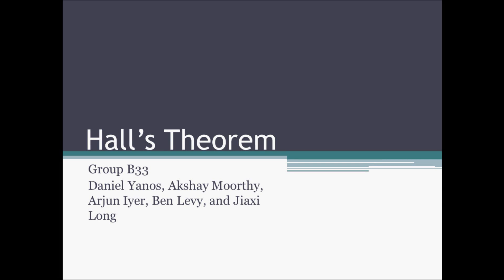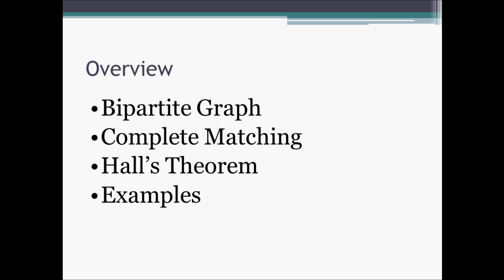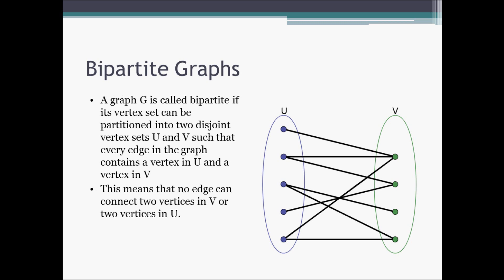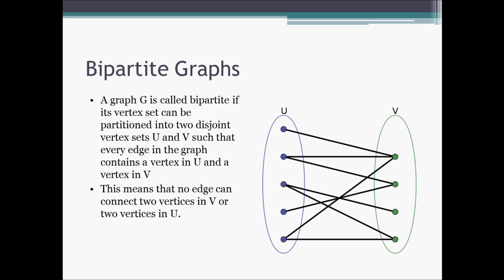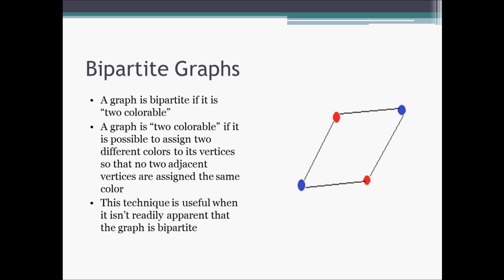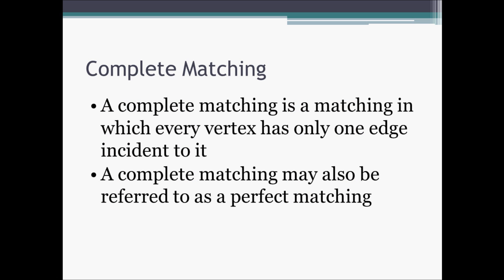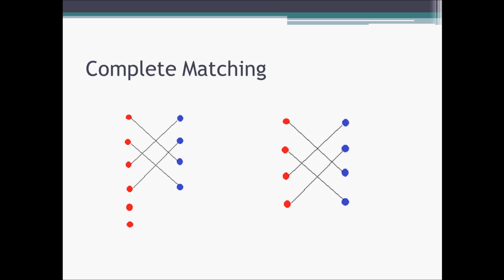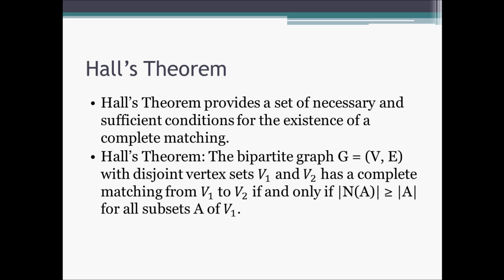Hall's Theorem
Video presenting the basics of Hall's Theorem as well as the background knowledge necessary to understand this theorem. For more videos on discrete mathematics please
This video was made by group B33 - EECS 203 W-2012 University of Michigan